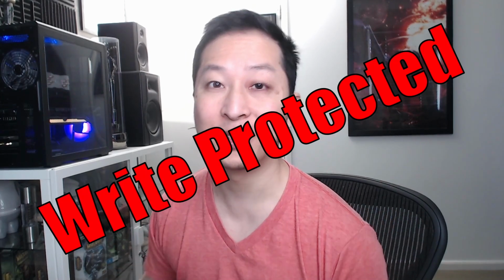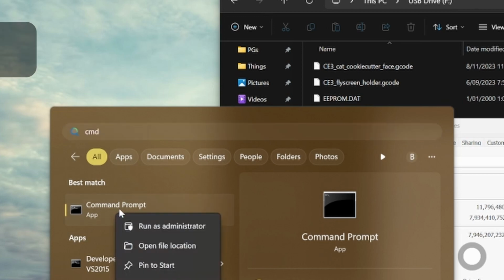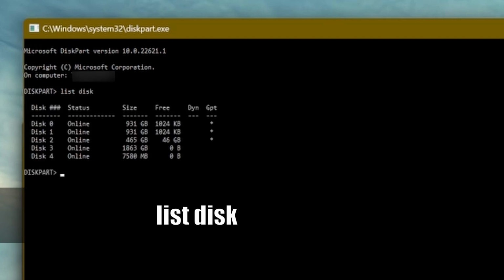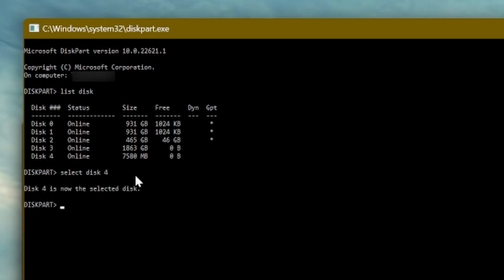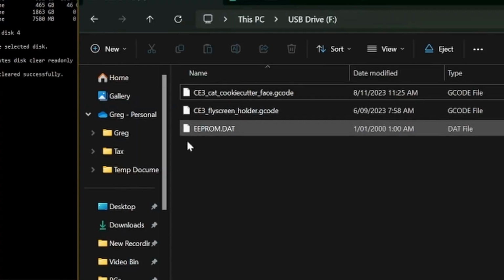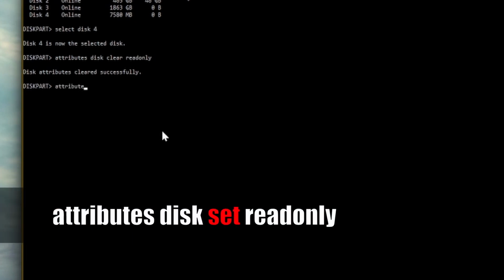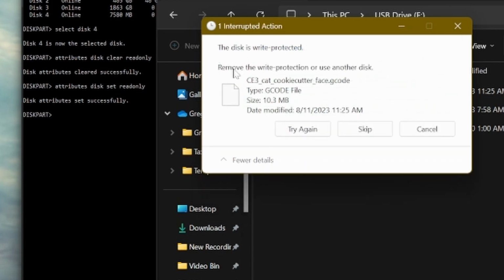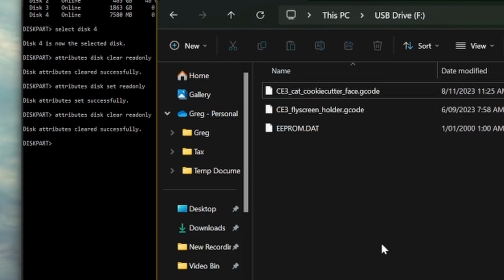How to clear or set write protection on a disk drive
I show you how to remove and turn off or turn on write protection

Chapters:
0:00 Intro
0:15 How to clear write protection
2:18 How to set write protection

Description:
🔒 Is your USB drive, SD card, or external storage device showing the dreaded "Write-Protected" error? Don't worry; we've got you covered! In this step-by-step tutorial, we'll show you how to both clear and set write protection on your storage media, allowing you to manage your files with ease.

🔓 Clearing write protection is essential when you need to modify, delete, or add new files to your storage device. Setting write protection, on the other hand, can be incredibly helpful in safeguarding your important data from accidental changes or deletions.

In this video, we'll cover the following key points:
✅ Understanding Write Protection: What it is and why it matters.
✅ Clearing Write Protection:

Using the physical switch (if available).
Through Windows Command Prompt.
Using third-party software (if necessary).
✅ Setting Write Protection:
Using the physical switch (if supported).
Through Windows Registry.
✅ Tips and Best Practices: How to avoid future write protection issues.
Whether you're dealing with a USB drive, SD card, or any other storage medium, we've got solutions for you! Follow along with our easy-to-follow instructions, and you'll be a write protection pro in no time.